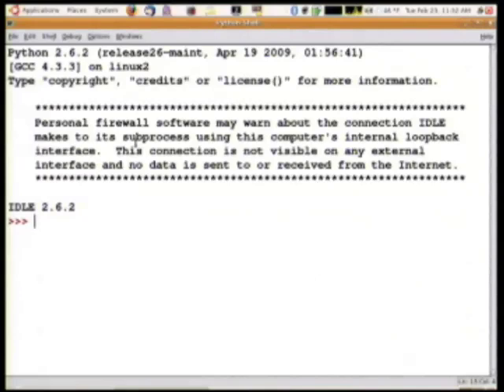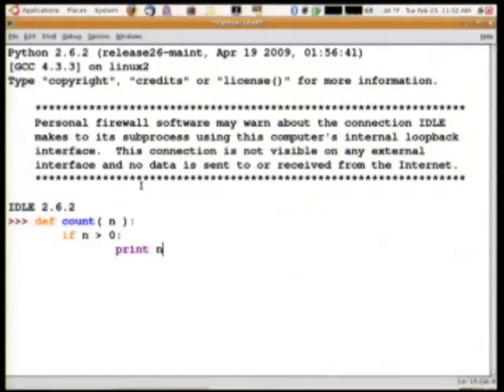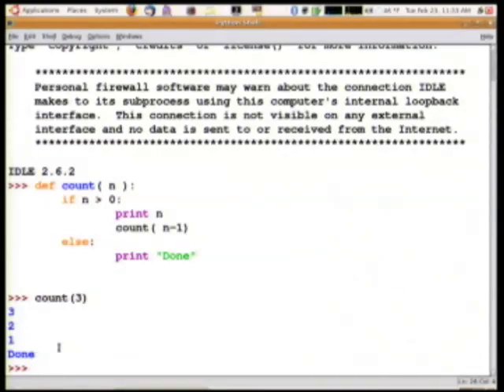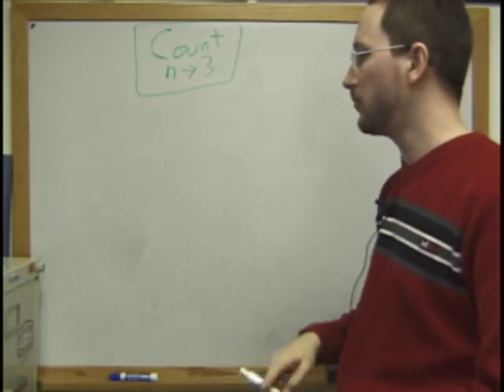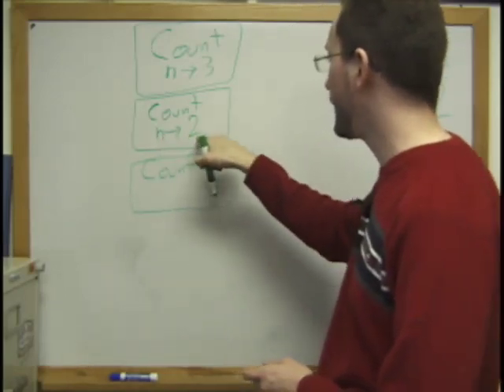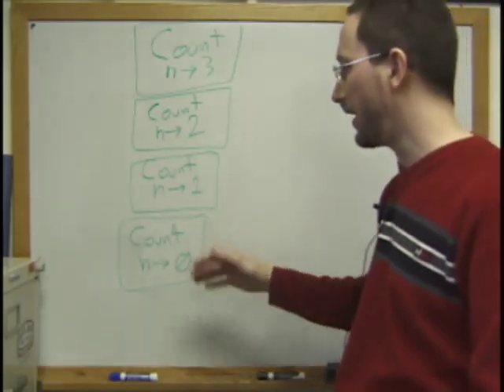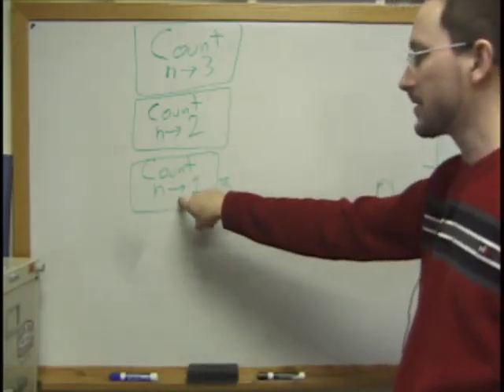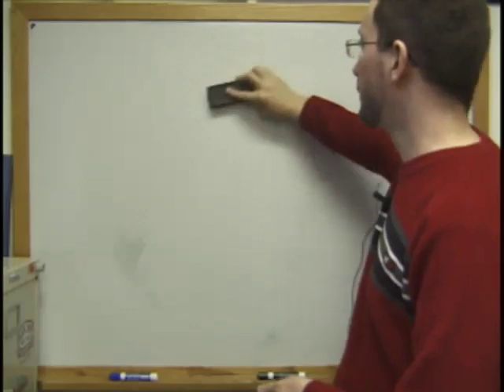Explanation and example of Simple Recursion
This short video walks you through a simple example of a recursive function in Python.